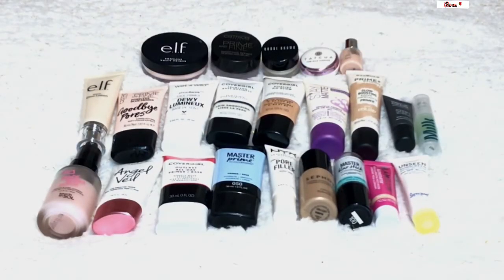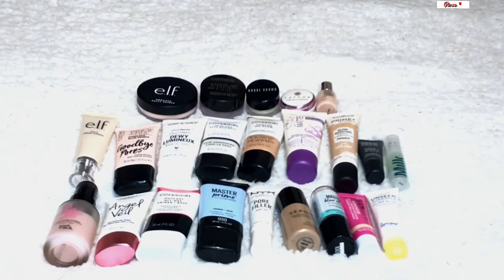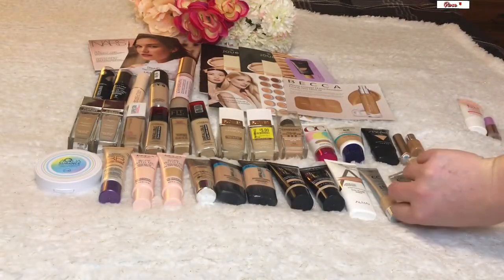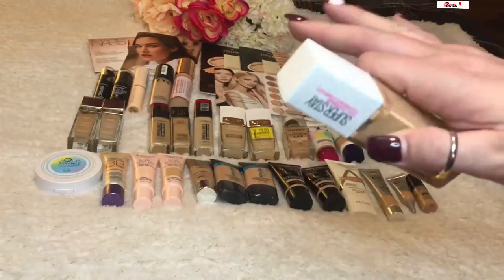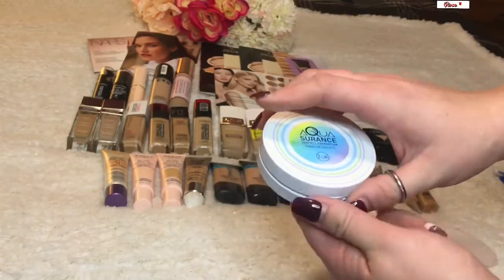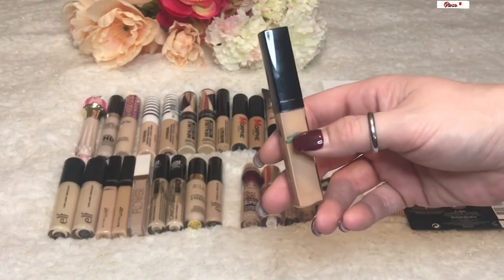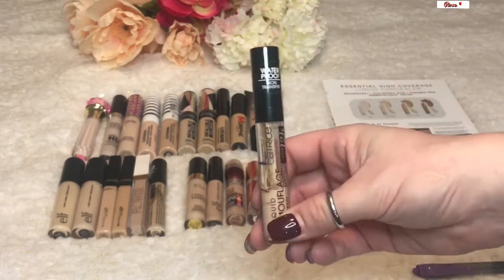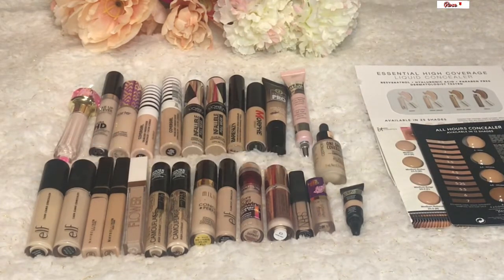Let’s Break it Down | My ENTIRE MAKEUP Collection | 2020 Inventory | Part 5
Hi everyone!
We are back at it again! I am bound and determined to get my Entire Makeup Inventory Documented and Filmed for you guys!!
Today’s video is part 5 on my Inventory series I have created.
This time with all my base products
Primers
Foundations
Concealers

I Finally was able to get back to working on my Inventory some more! And even though I wanted to try and have it done by the new year, we all know that life happens. So we’ll just keep it moving on down the line until I have reached the end.
This has been such an eye opening experience in getting all my numbers down and will be interesting to see just how well I do at bringing ALL my numbers down while on my 2yr NoBuy!

I broke this video down into 3 different categories:
Category 1: Primers (22)
Category 2: Foundations (37)
Category 3: Concealers (28)

My next video on my current Inventory 2020 will be all my Cheek products! (Bronzers, Blush & Highlighters)
Coming soon!

I also wanted to mention briefly that once I have filmed and documented all my 2020 Makeup Inventory, that following this I will be doing a Declutter video as well!
I’m looking forward to seeing how well I do on that!

Also don’t forget to click the little bell 🛎 so that YouTube will notify you everytime I upload, which is 3 times a week! And thank you so much for coming over to my little square, on this Huge platform known as YouTube!!

I upload 2 to 3 times a week!

Here is the rest of my current Inventory videos I have filmed currently:

Thank you soo much for watching and supporting my channel!

For mail/PR
Lakemore OH
44250